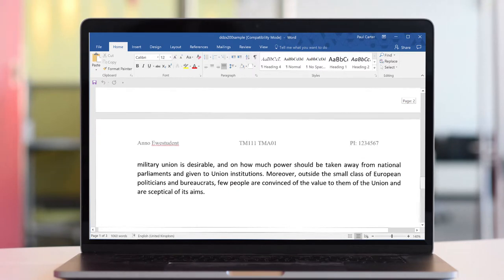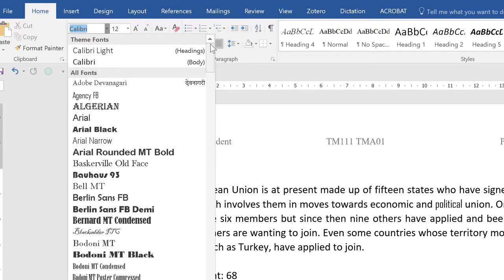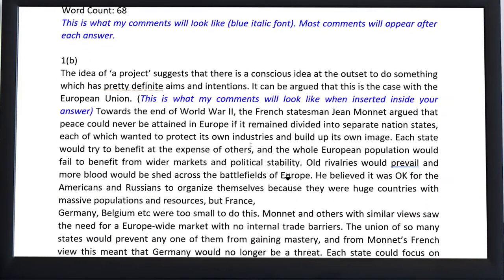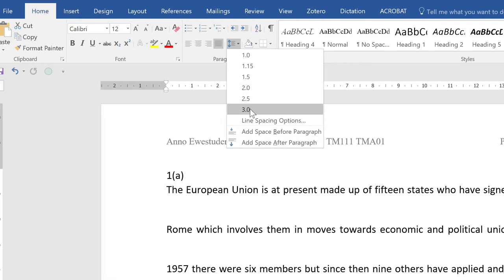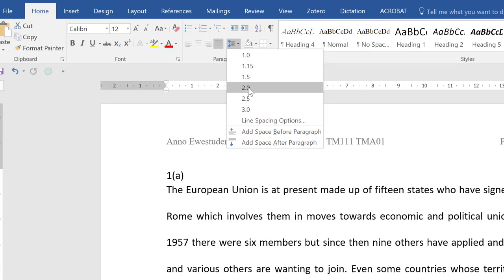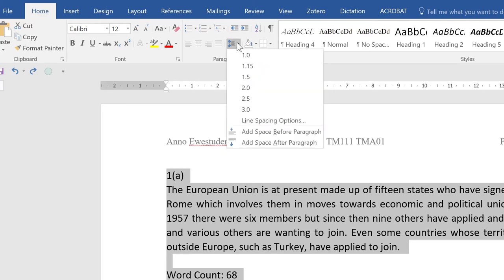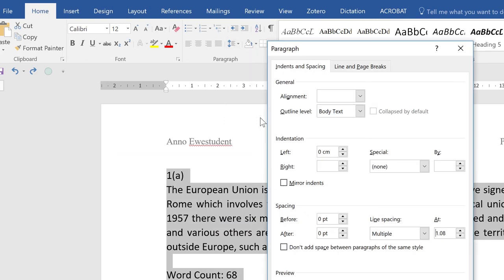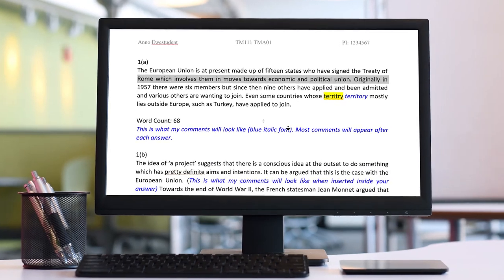Setting Out TMAs Fonts and Layout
If you are not yet an Open University student and would like to know more about studying Information and Communication Technologies then use this link to go to the Open University website: